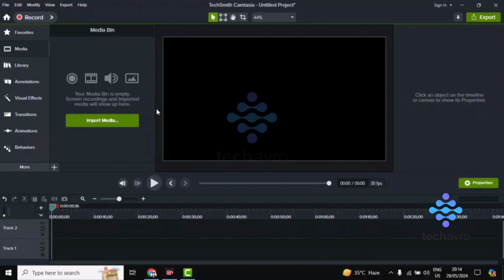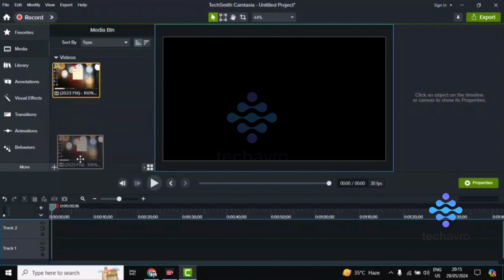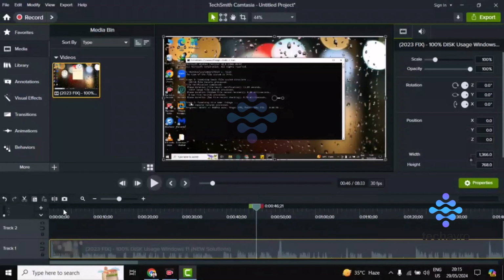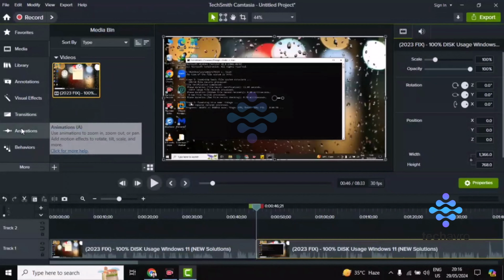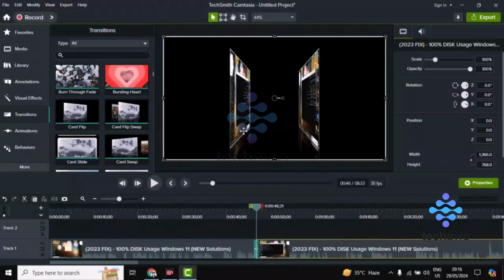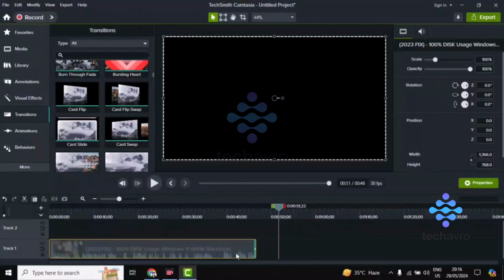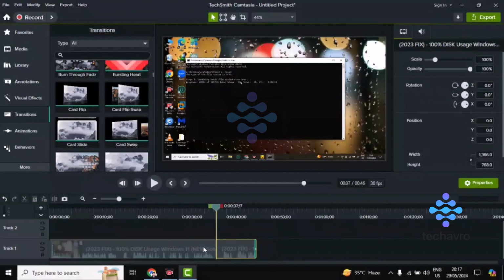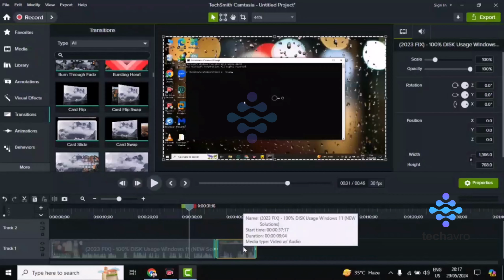How to add transition in camtasia 2025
Learn how to seamlessly add transitions in Camtasia 2024 with this step-by-step tutorial. Enhance your video editing skills and make your videos more engaging by mastering the use of transitions in Camtasia.